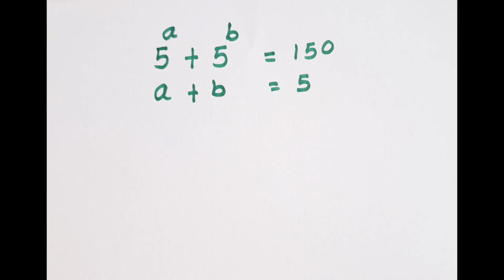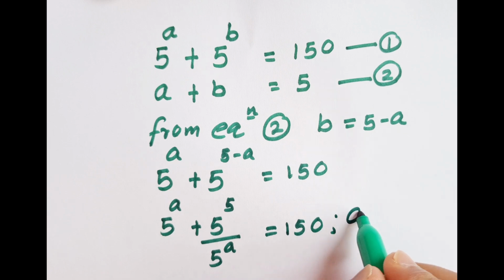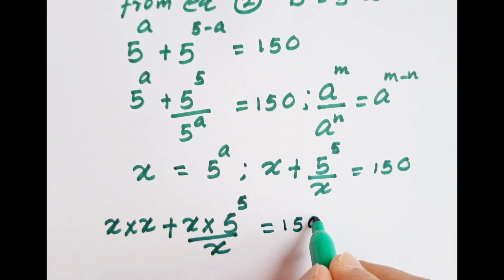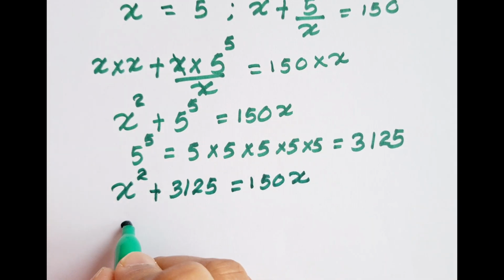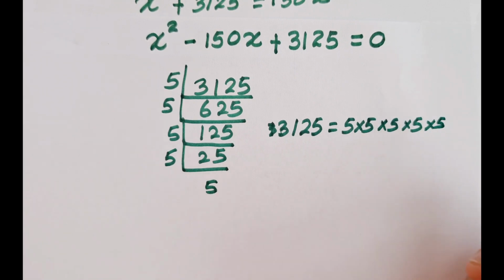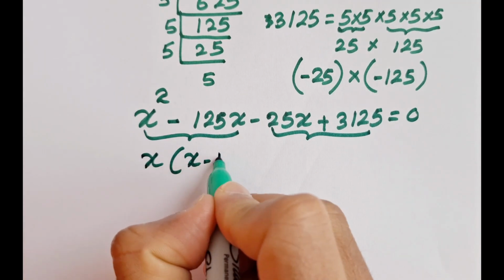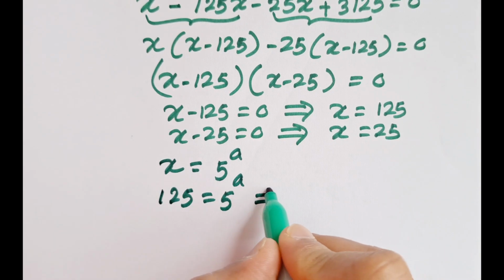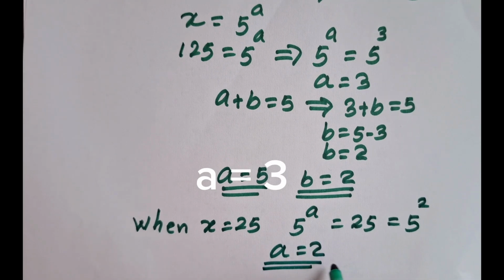Nice Olympiad Problem. Only for Genius.